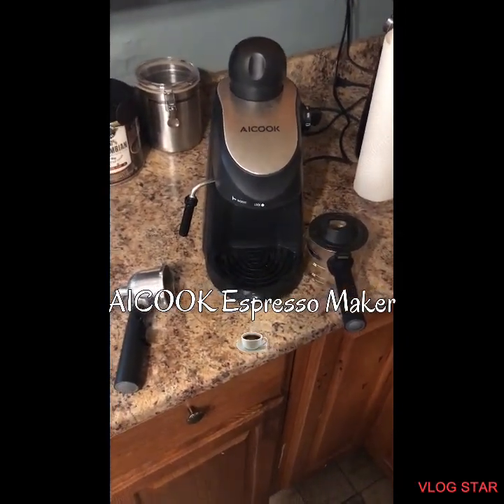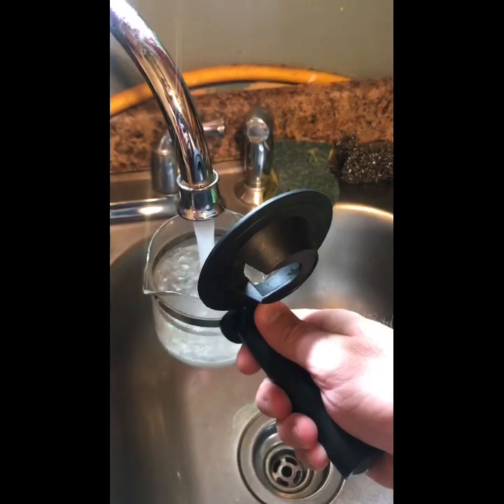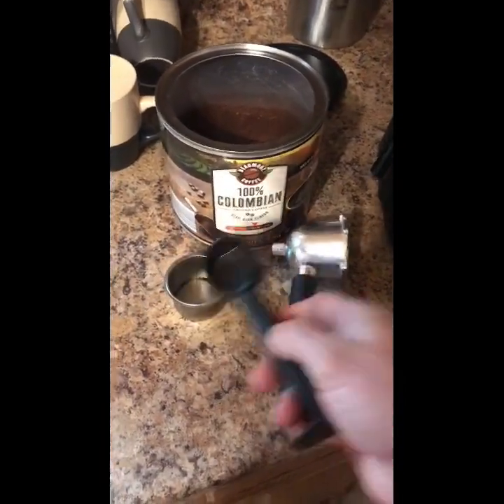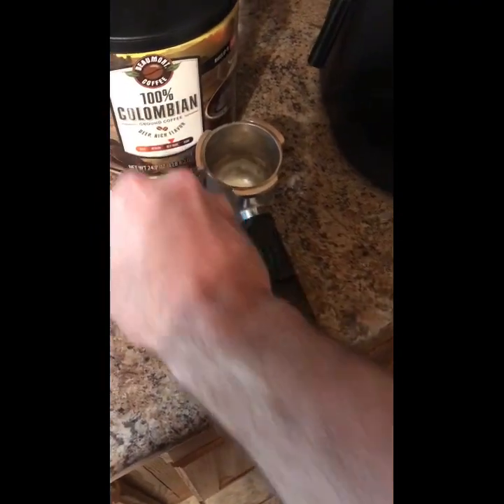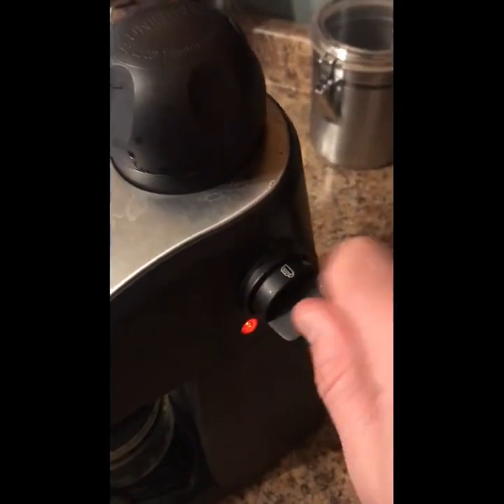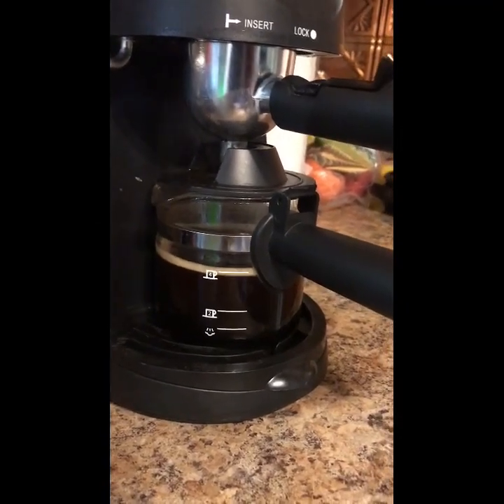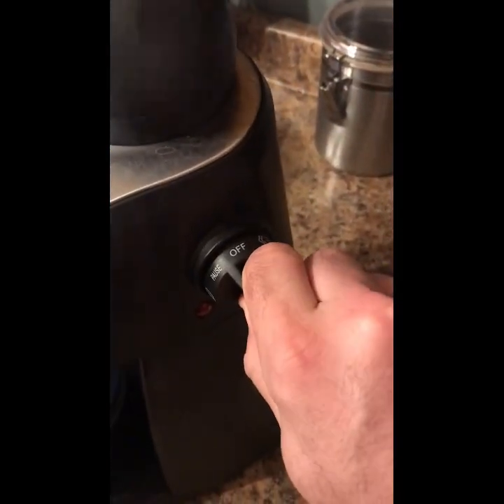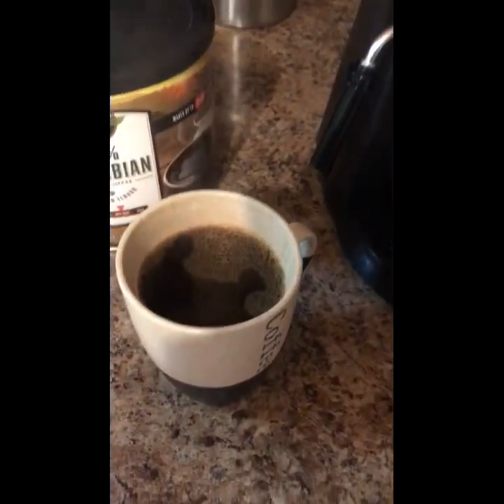How to use AICOOK Espresso Maker. Making coffee only, did not use Frothing wand! 😁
Very good for making one cup of coffee at a time. Only cost like $30 so you get what you pay for. Takes about 3-4 minutes to make a cup which I am not in a hurry so it works good for me. Make sure you buy fine ground coffee for the best strong cup you can get out of this machine. Hope you enjoy and have a blessed day!